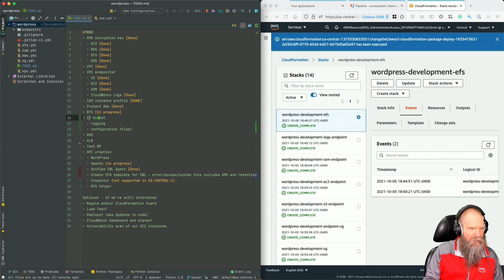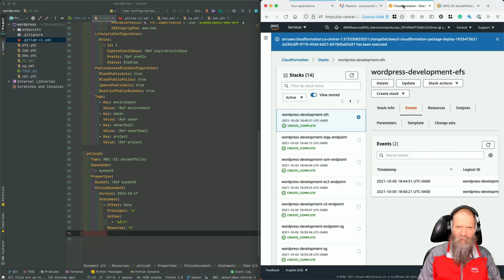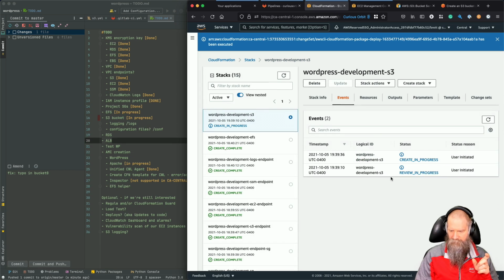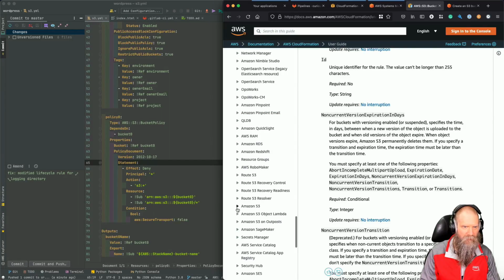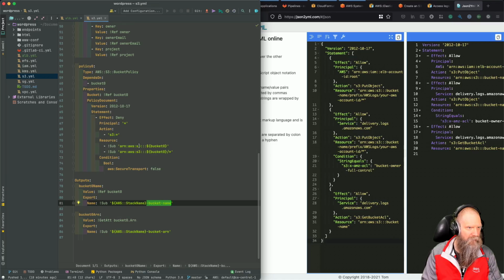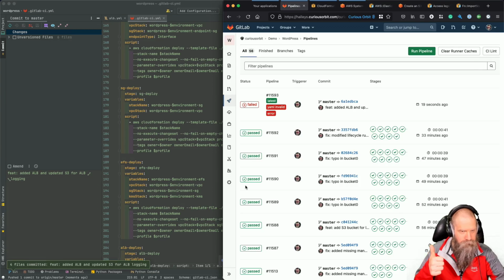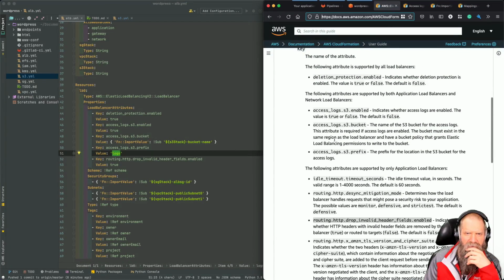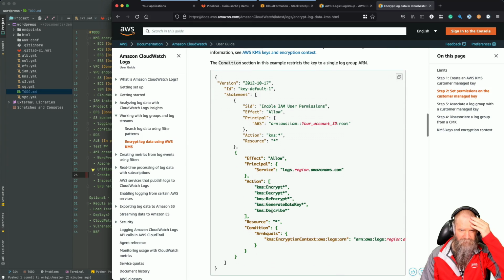Building a highly-available WordPress deployment on AWS using CloudFormation - Session #4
In this video, we continue building out our WordPress environment using AWS CloudFormation